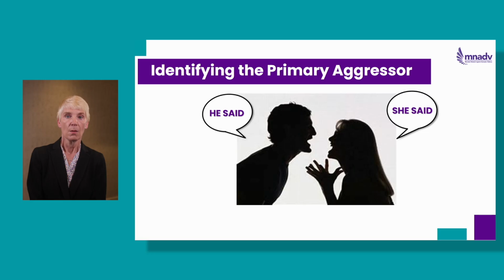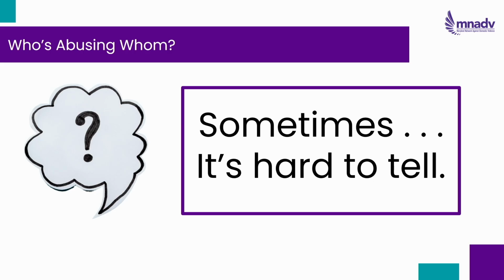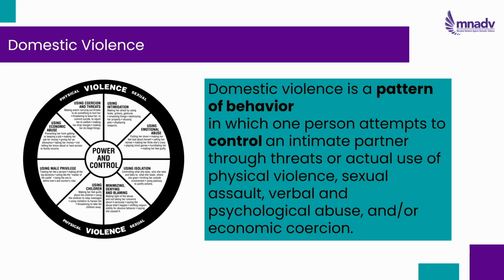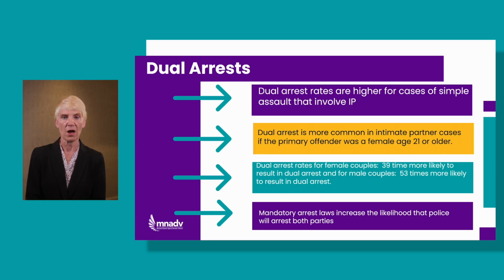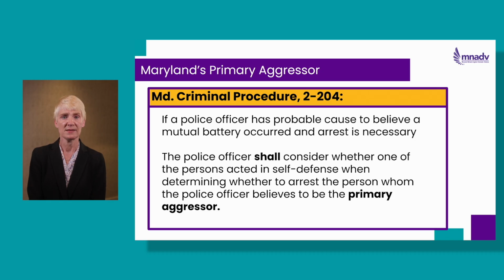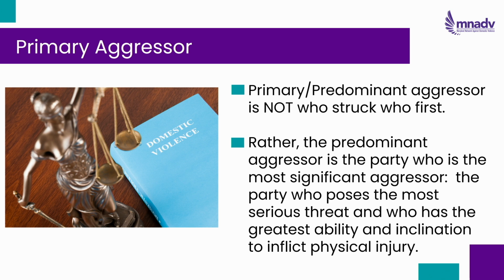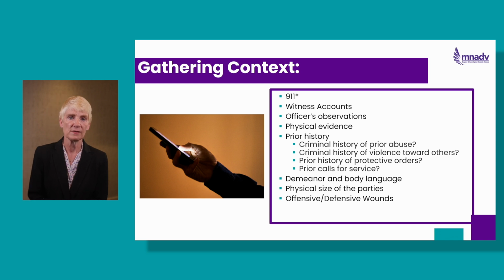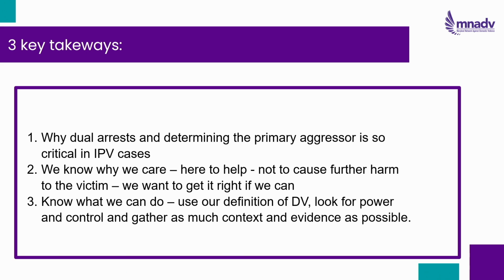Determining The Primary Aggressor v 1 1080p